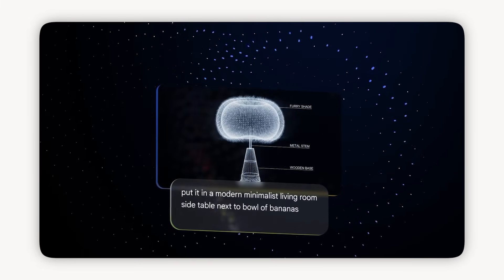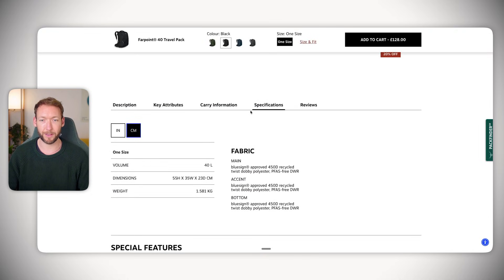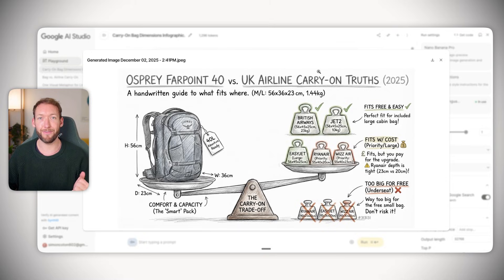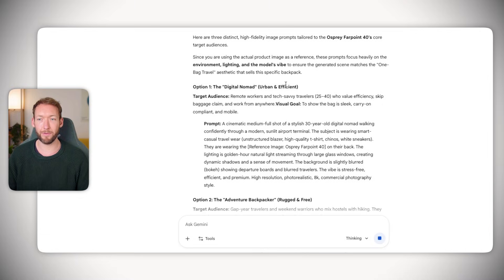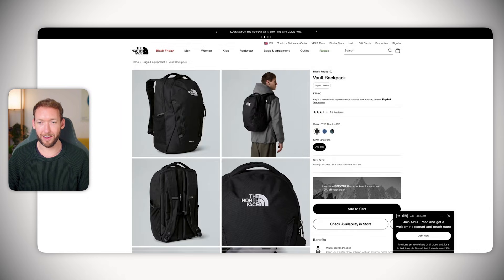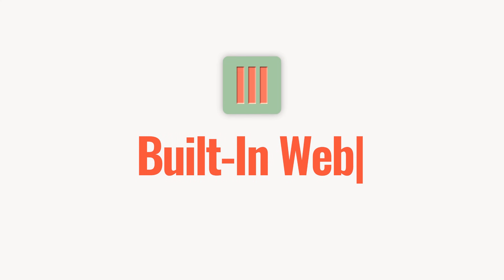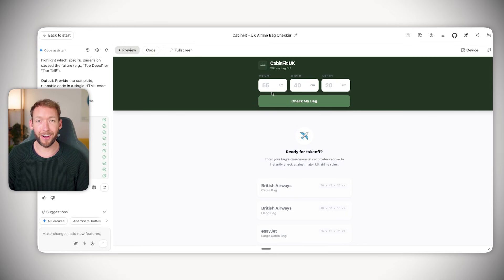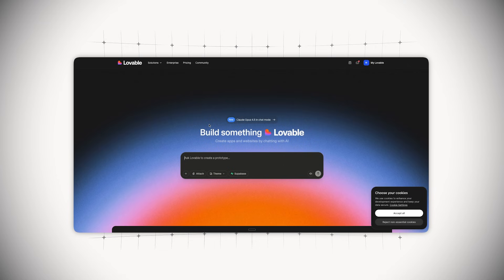Gemini 3 Pro Is Incredible (Here are 4 Top Use Cases)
Gemini 3 Pro is here, and it's a complete game-changer for businesses. In this video, I move past the hype to show you how to launch an entire brand from scratch using only Gemini. We'll cover everything from market research and product photography to building a high-converting landing page and a custom web tool - a challenge that would typically cost over $15,000.

00:00 - Gemini for Marketing (Infographics + Product Shots)
06:50 - Building a Landing Page
9:52 - Building a Functional Web Tool

Hey there, welcome to the channel! I love helping business owners build AI agents and automation systems that actually work. Over 100,000 people have learned AI & Automation through my courses, and I keep things focused on what you can use today - no fluff, just practical implementation. Whether you're automating your own business or helping others do the same, glad you're here.